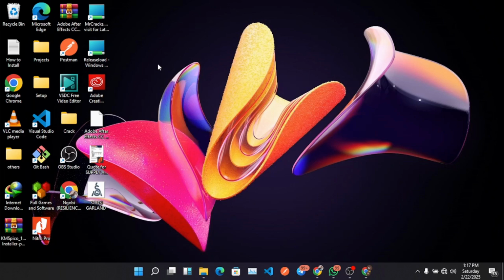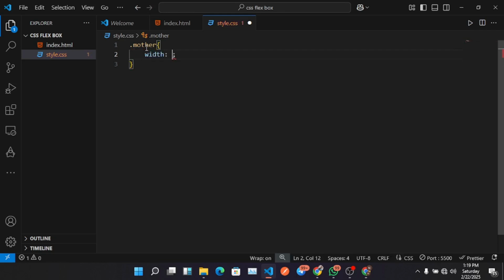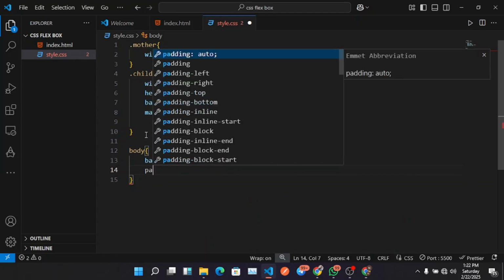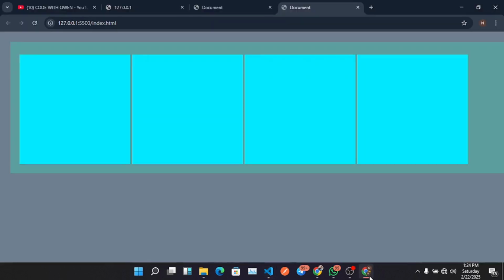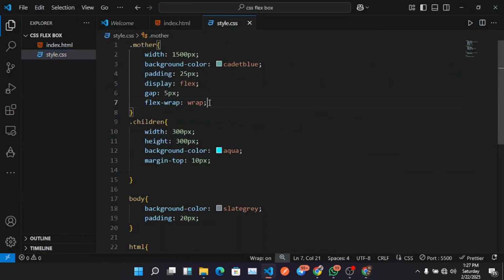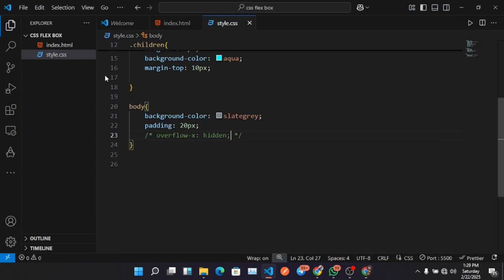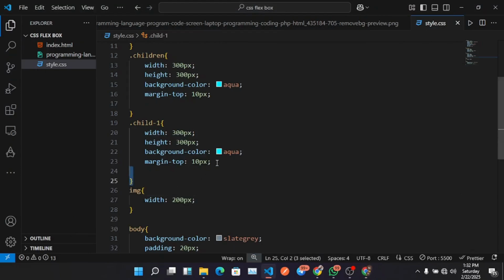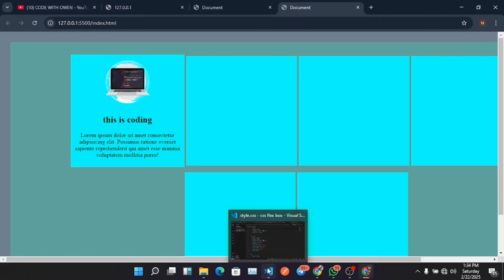Master CSS Flexbox: Build Responsive Layouts Like a Pro! 🚀📏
Struggling with layout design? Learn CSS Flexbox and build fully responsive, flexible layouts with ease! In this tutorial, I’ll break down how Flexbox works and show you practical examples. 🎯

📌 What You’ll Learn:
✅ Understanding flex containers & flex items
✅ display: flex; and how it works
✅ Justify-content & align-items for perfect alignment
✅ Flex-grow, flex-shrink, and flex-basis explained
✅ Creating responsive layouts with real-world examples

By the end of this tutorial, you'll have the skills to build modern, flexible, and responsive web designs! 🔥